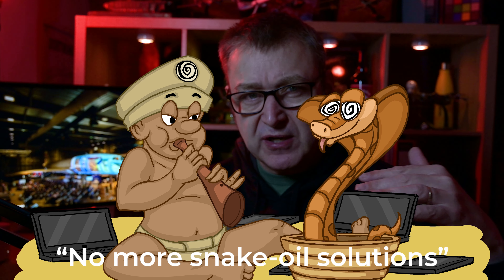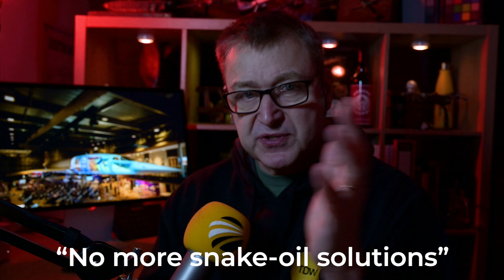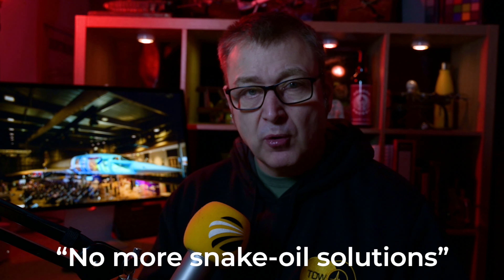The Support Chain Seminar 2023 - "Leveraging the Digital Opportunity"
I attended the recent Support Chain Seminar here in the UK where the MoD and Industry share ideas on best practices and deeper integration.

In this short video, I look at some of the things I heard, learned, and again what I thought was missing.

Let me know what you think, were you there?

Take care

Mike